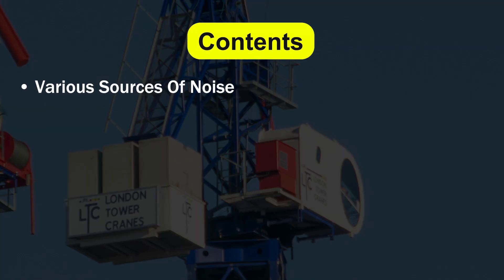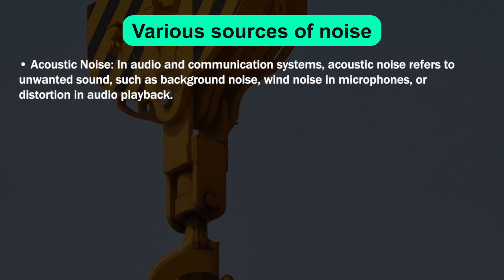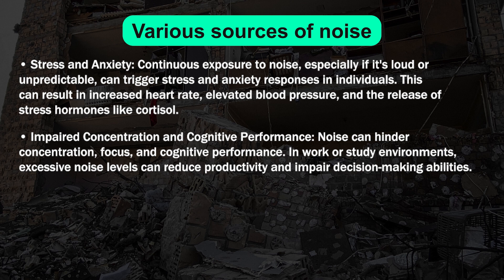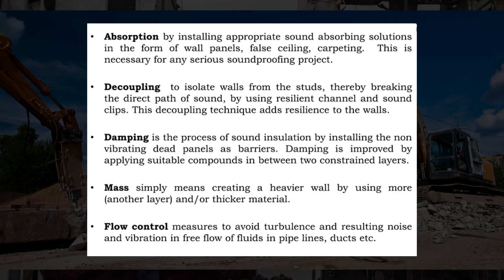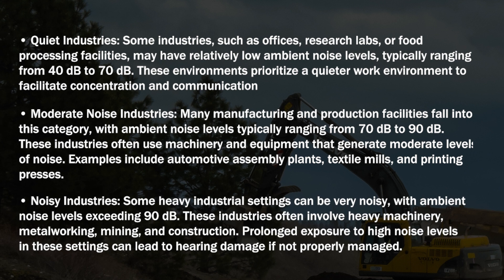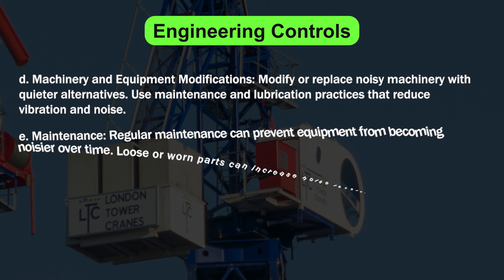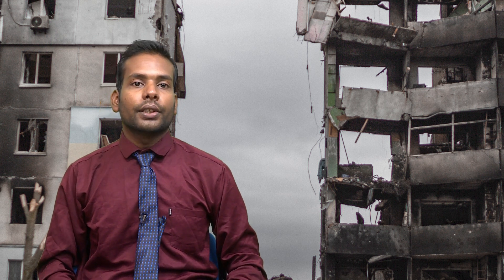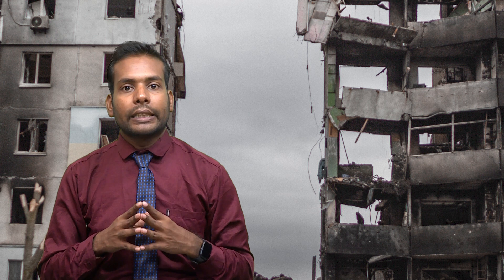Managing Noise and Demolition Work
Mr. Kundan Chandrakar, Course Co-coordinator, Lecturer, CSVTU BHILAI

Kundan Chandrakar is a dedicated professional serving as the Course Co-coordinator and Lecturer at CSVTU Bhilai. With a passion for education and a commitment to academic excellence, he plays a crucial role in shaping the educational journey of students.

Mr. Kundan Chandrakar holds a wealth of knowledge and expertise in his field, specializing in Industrial Safety and Fire Safety. He possesses a deep understanding of the subject matter and keeps himself updated with the latest advancements and trends in the field. This allows him to provide students with relevant and insightful information, fostering their growth and development.

As the Course Co-coordinator, Kundan Chandrakar demonstrates strong leadership skills, ensuring smooth coordination and effective communication between faculty members, staff, and students. He takes on the responsibility of designing course structures, implementing innovative teaching methodologies, and monitoring the overall progress of the curriculum. He is dedicated to creating a conducive learning environment that promotes critical thinking, creativity, and holistic development.

With his passion for teaching, strong academic background, and dedication to student success, Kundan Chandrakar continues to inspire and guide the aspiring minds at CSVTU Bhilai. His commitment to educational excellence and continuous growth makes him an invaluable asset to the institution and the field of education as a whole.